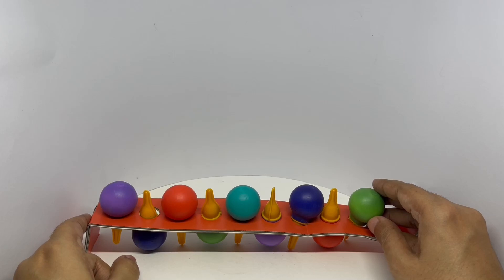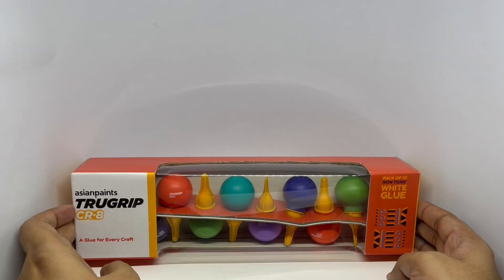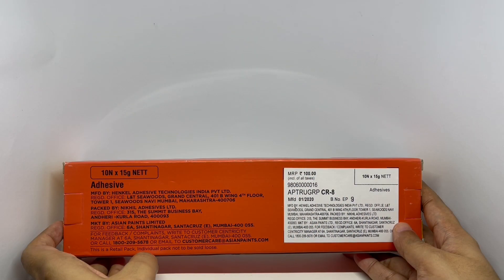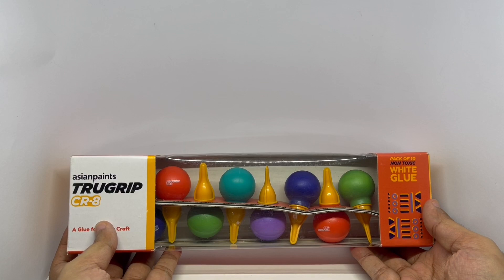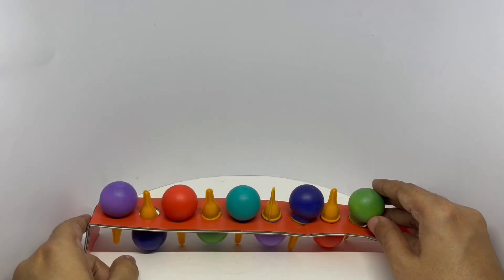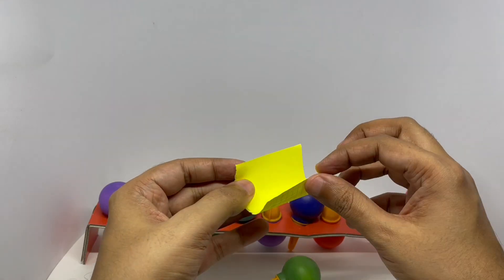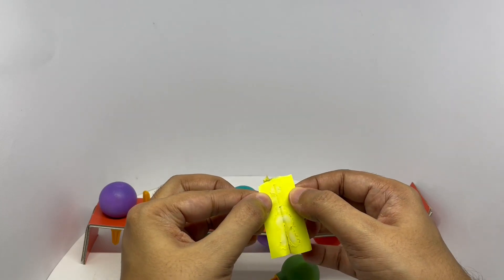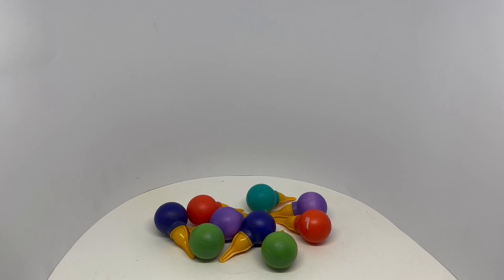Asian Paints TruGrip CR-8 Orb White Glue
This Asian Paints TruGrip CR-8 Orb White Glue is quite nice and unique packaging. It costs ₹100 around $1.50 cents.

Bought Asian Paints TruGrip CR-8 Orb White Glue